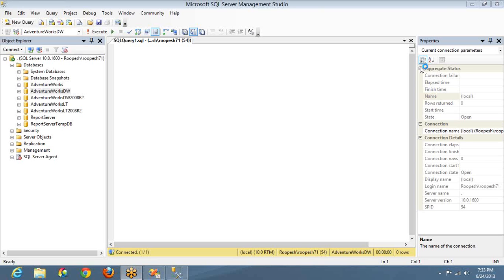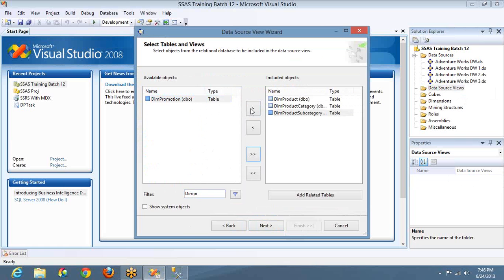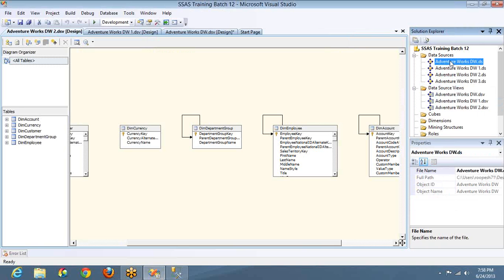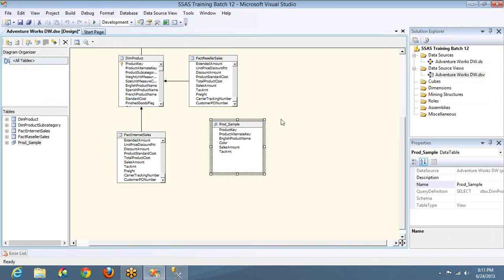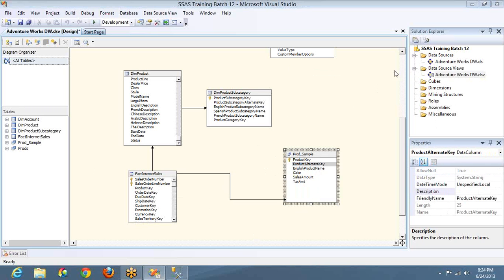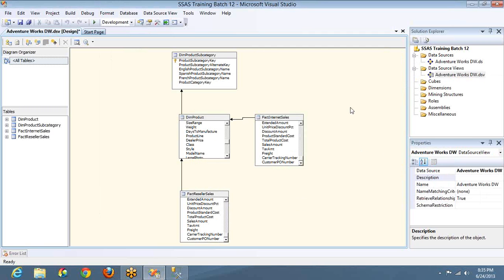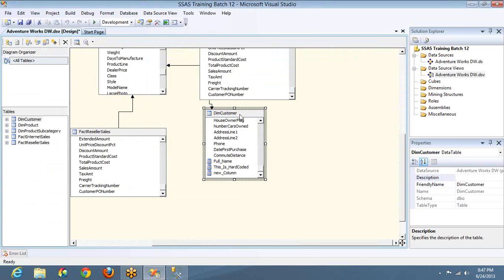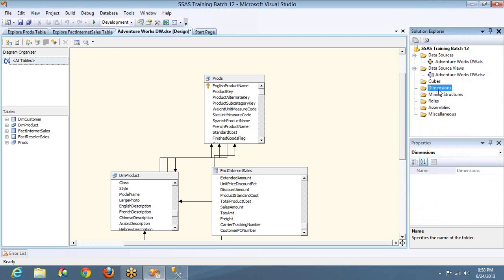SSAS and MDX Training Batch 12 Part 2